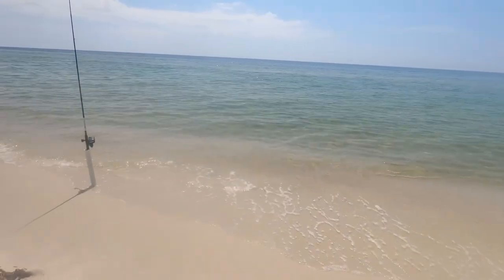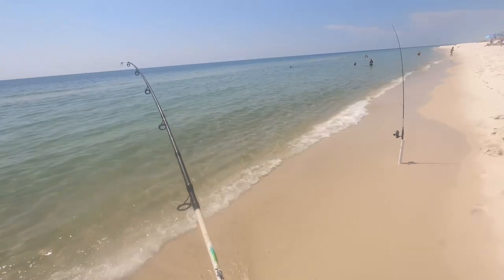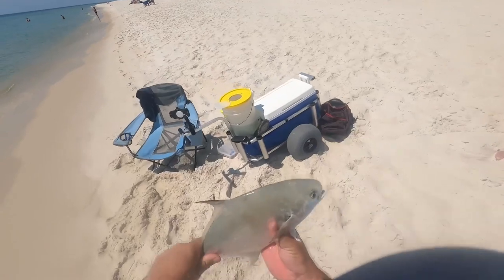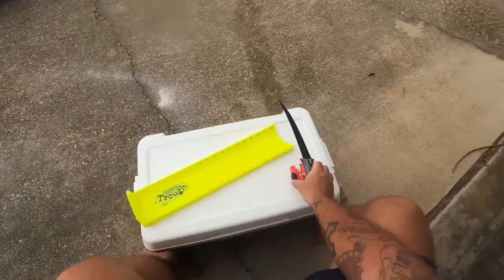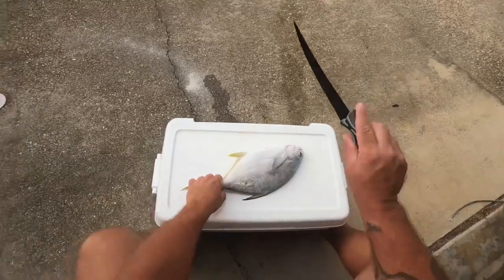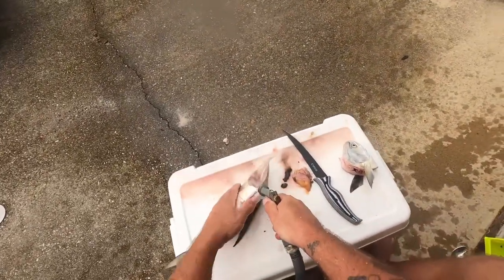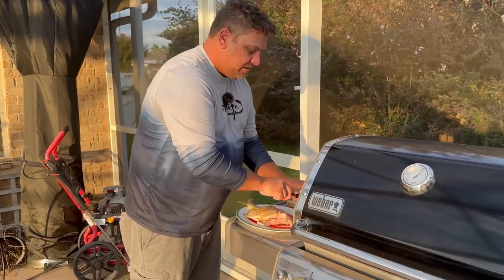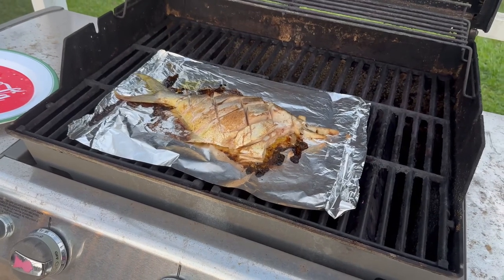Nice surprise catch…..(pompano catch,clean,cook)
Surf fishing when I got a nice surprise. Pompano catch,clean,cook.

( PENN Pursuit 4 size 4000 ( Amazon)
( PENN Pursuit 4 size 8000 and surf rod ( Amazon)
( Fishbites ( Amazon )
( SORD 7" Fillet knife ( Amazon )
( Beach Fishing Cart ( Amazon)
( DJI MIC ( Amazon)
( Costa Sunglasses ( Amazon)